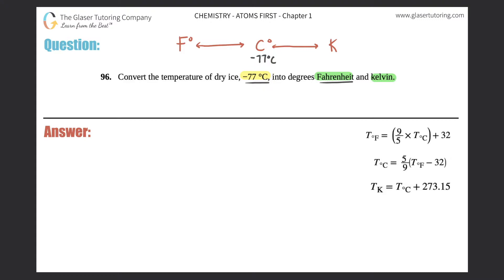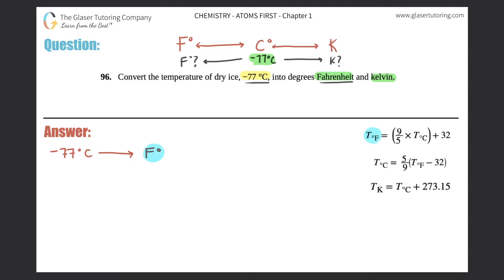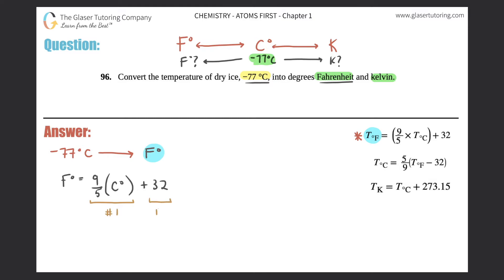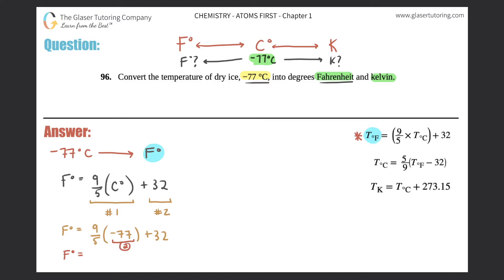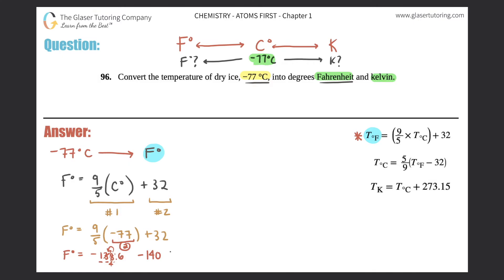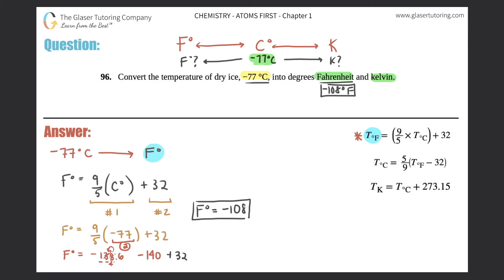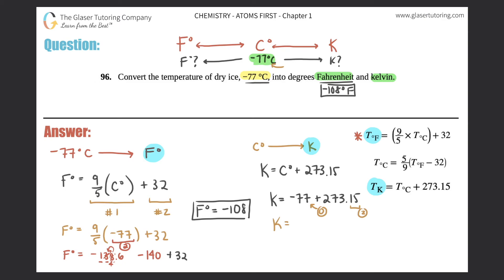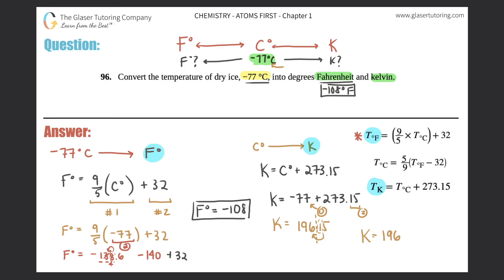1.96 | Convert the temperature of dry ice, −77 °C, into degrees Fahrenheit and kelvin.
Convert the temperature of dry ice, −77 °C, into degrees Fahrenheit and kelvin.